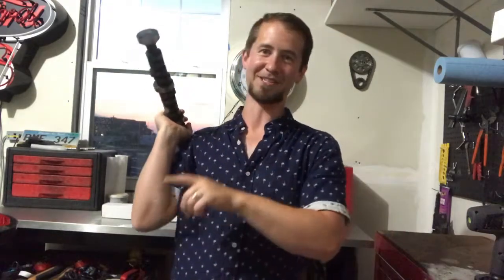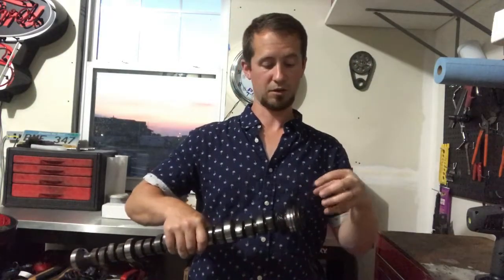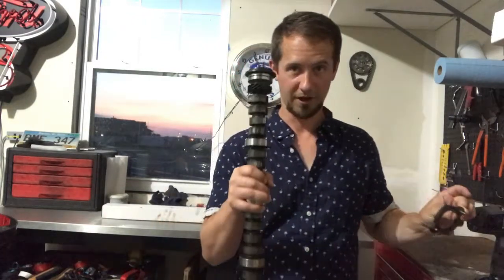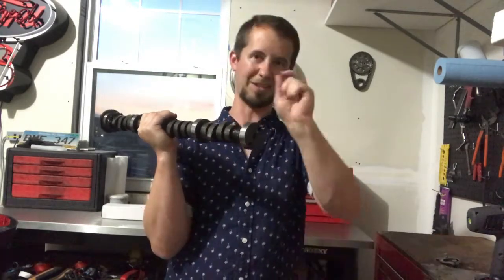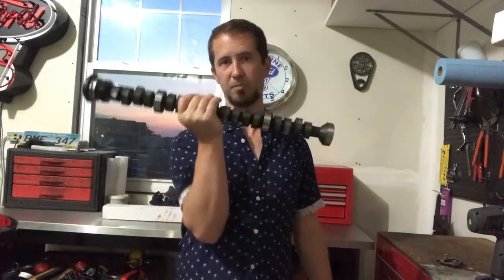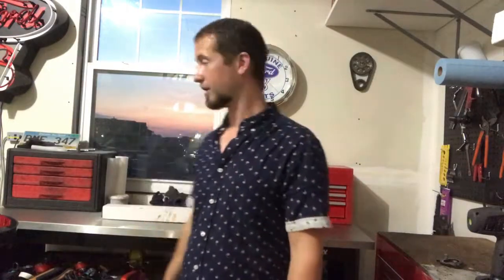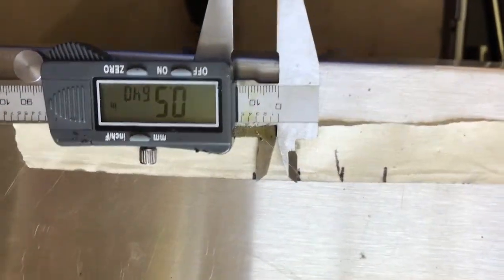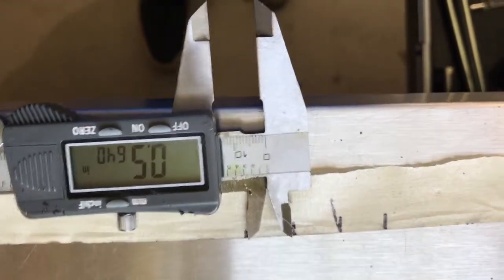Cam info and Tuning (Galaxie vs C-Max pt 5)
Camshaft selection for 1962 352 and final timing and carb tuning.